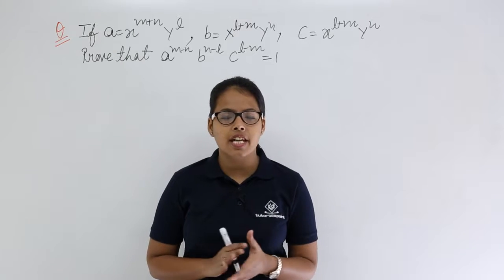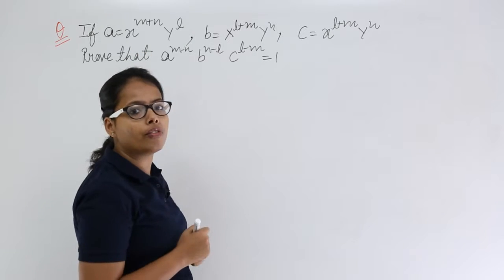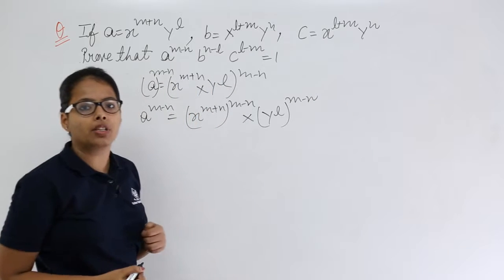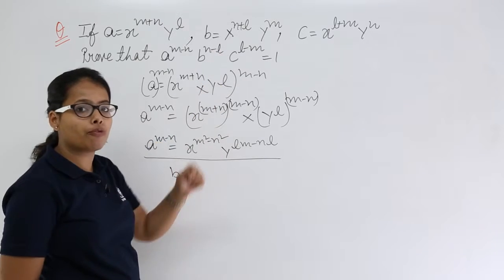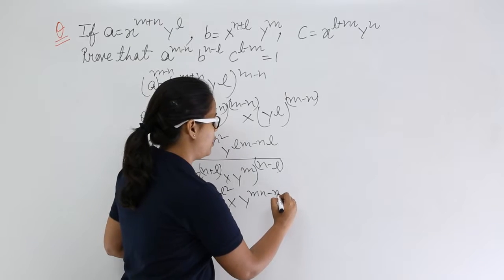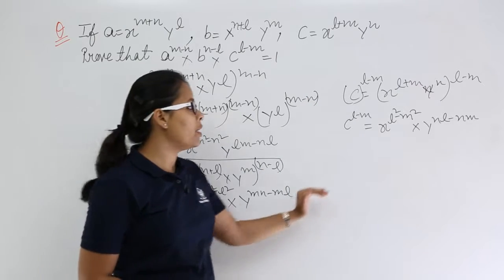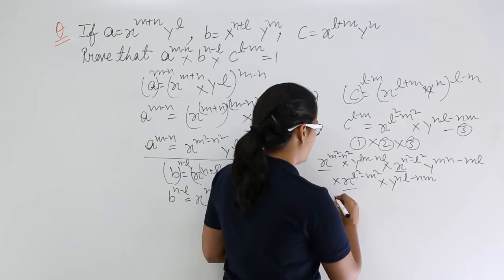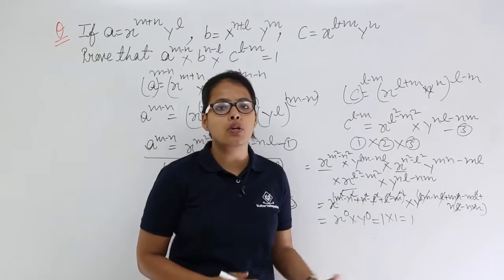Number System - Problem 19 on RD Sharma